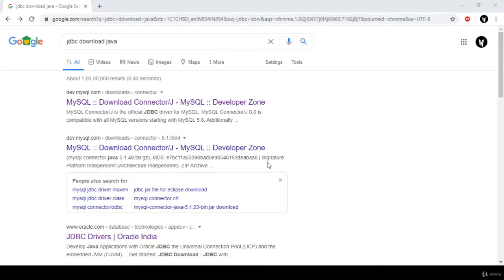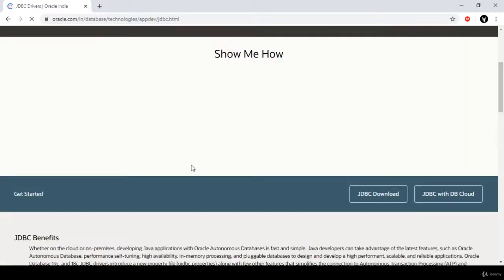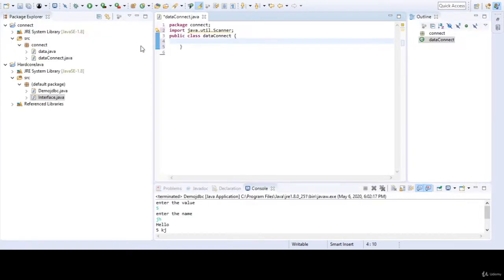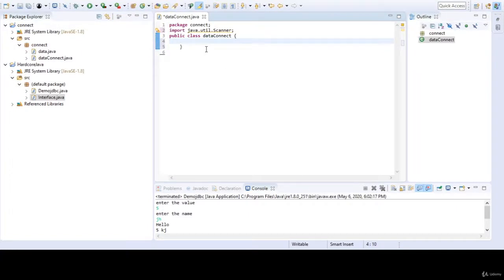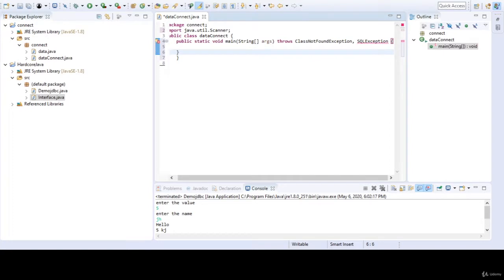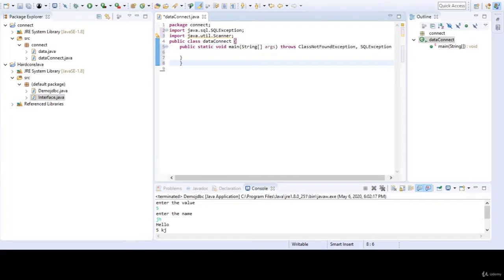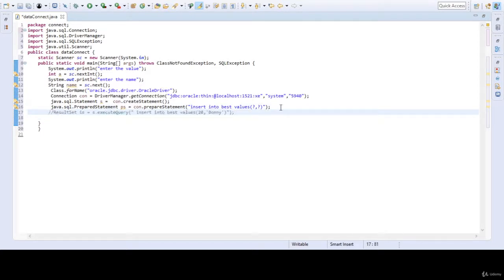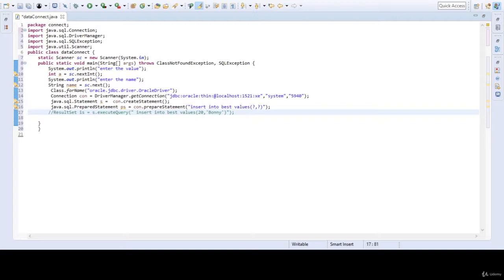Hardcore Java With Android And SQL Applications -Module 4 sql to java database connectivity Part_5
Java Programming ,Android ProgrammingSql QueryJava Programming ,
Android Programming